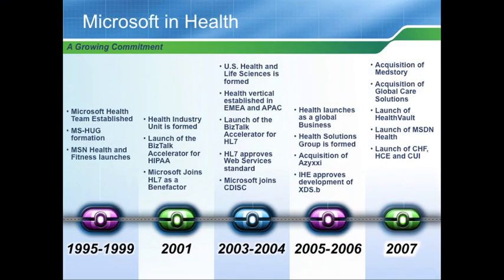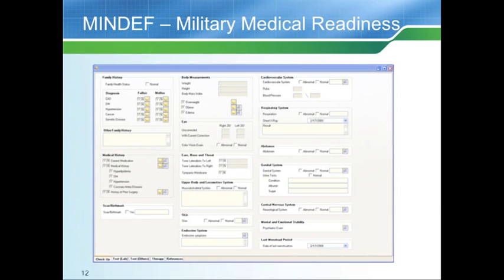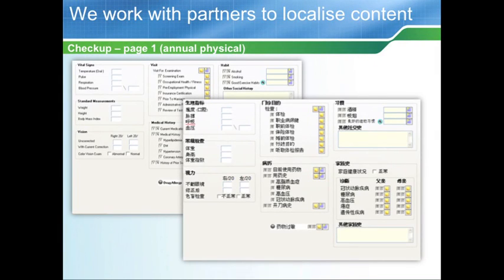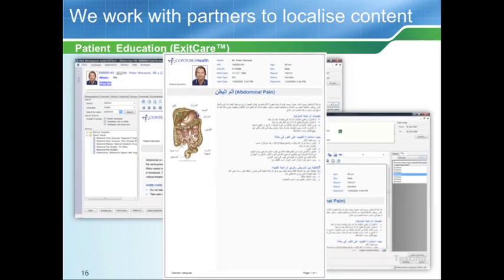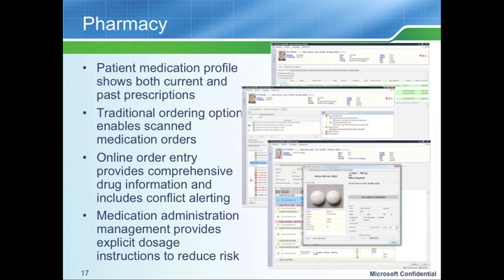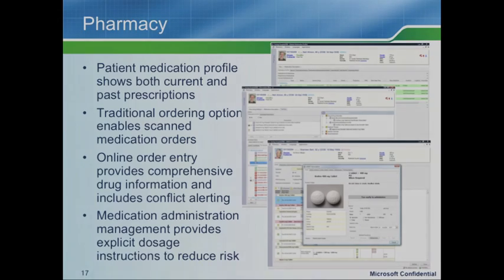Microsoft's use of CliniTalk